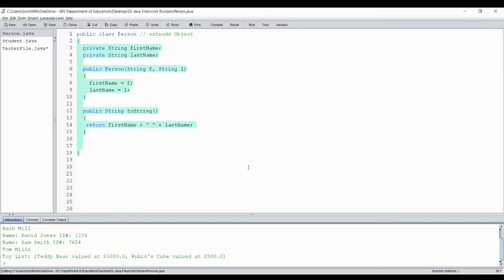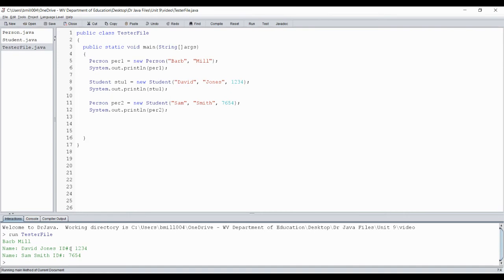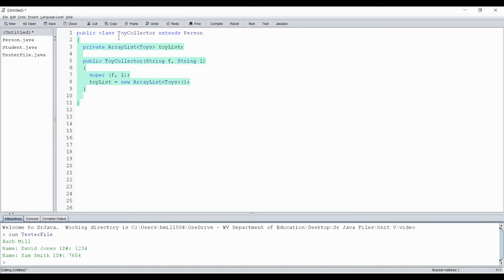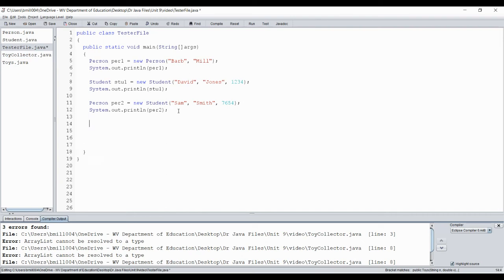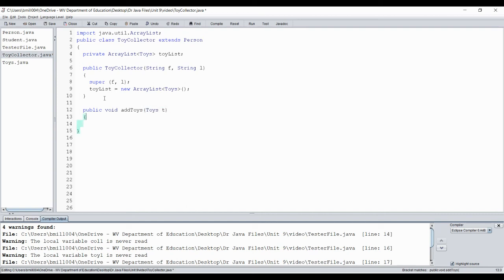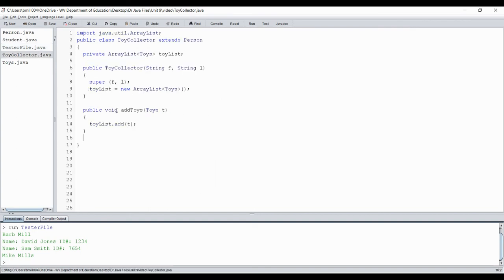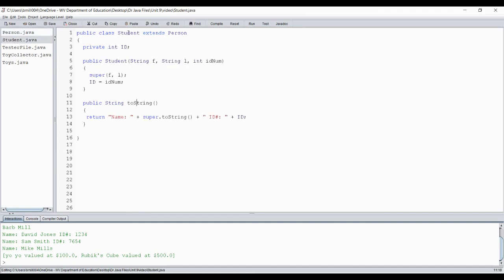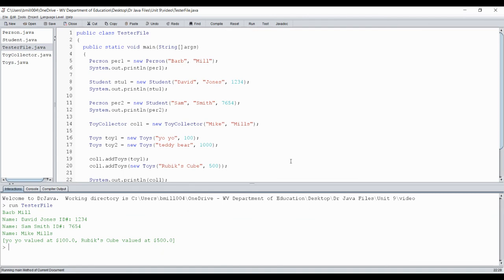AP CSA Unit 9 Has A (association) vs Is A (inheritance) Relationship